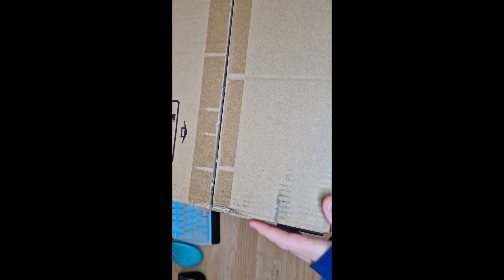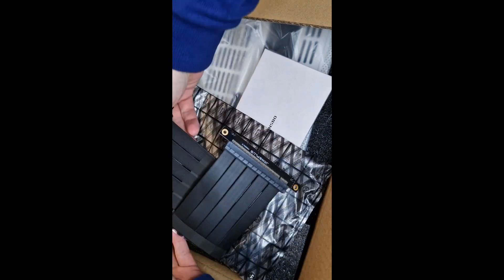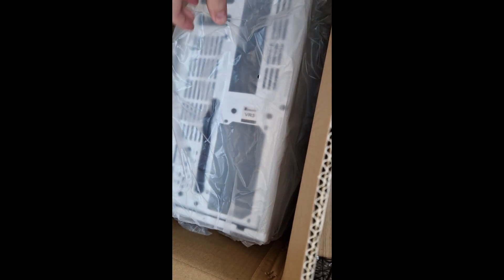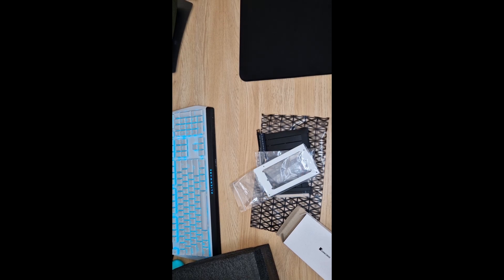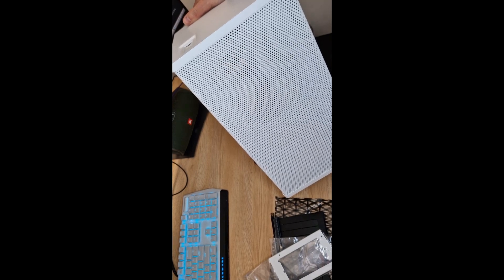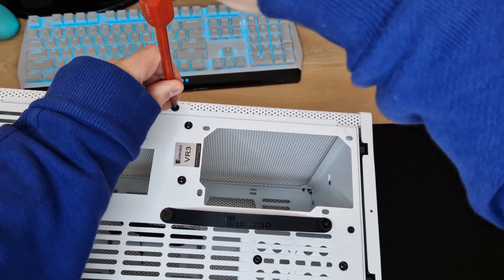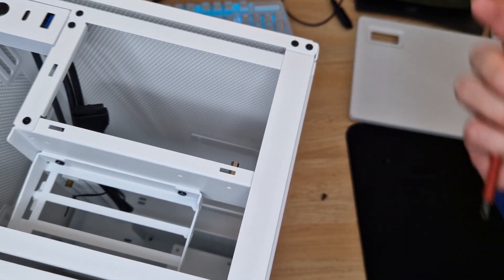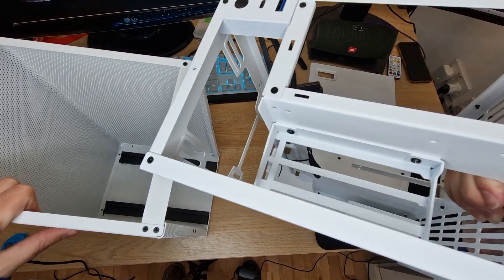Jonsbo VR3 Unboxing